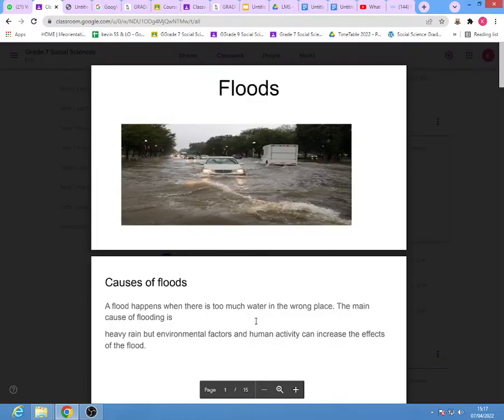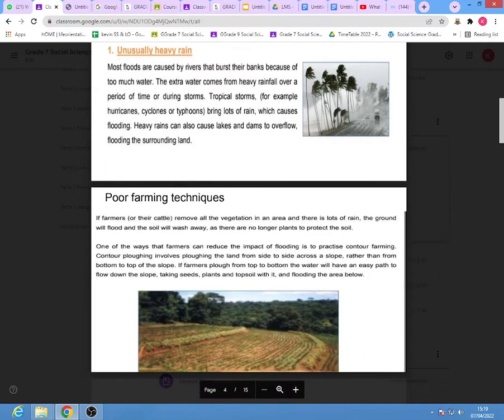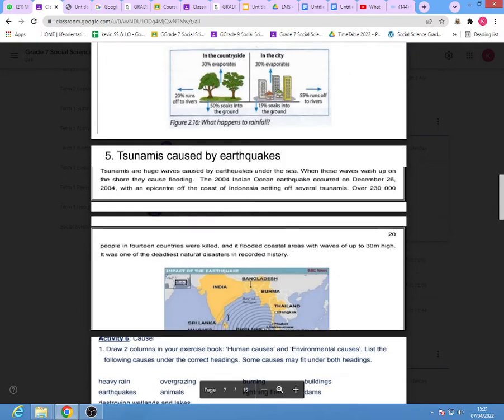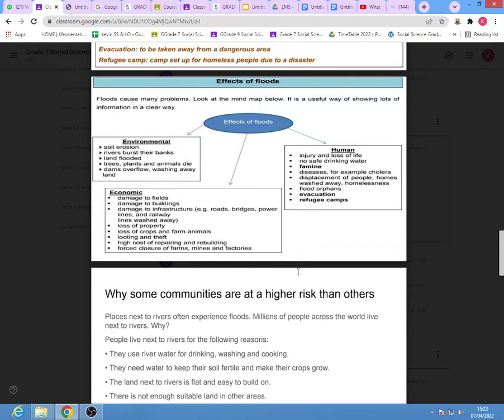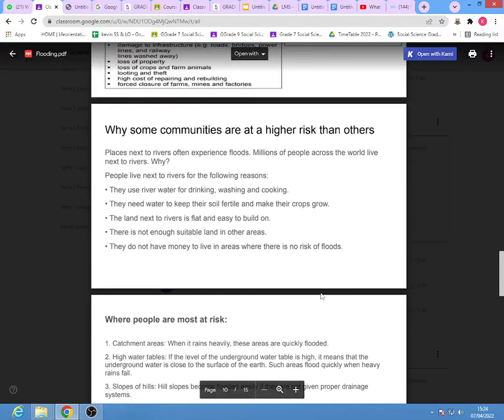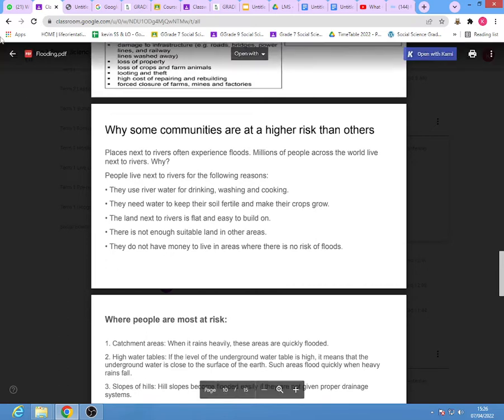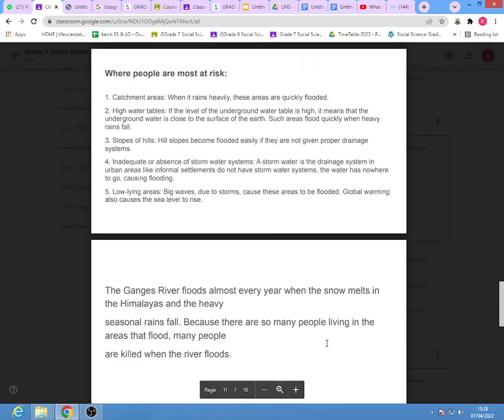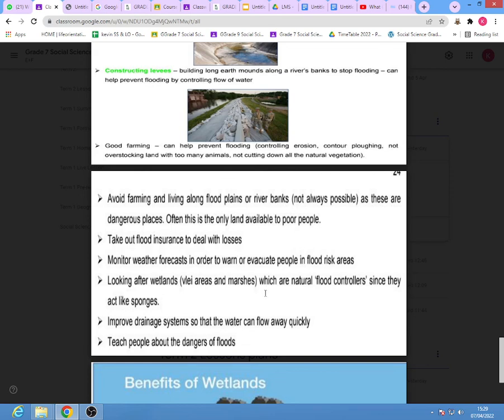Floods grade 7